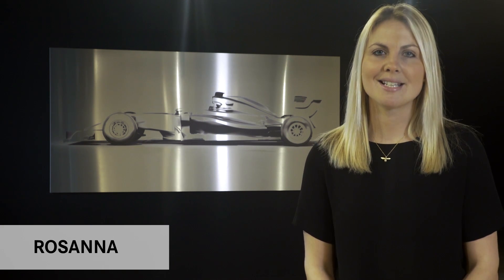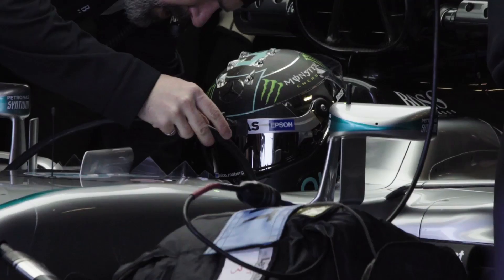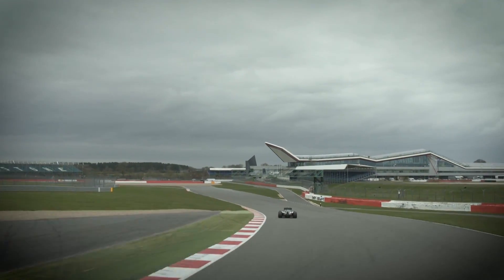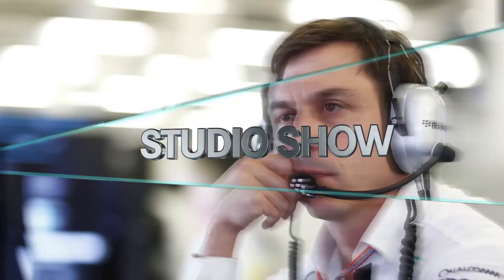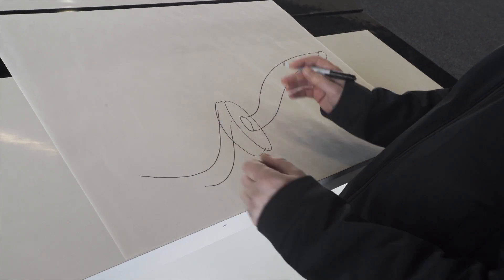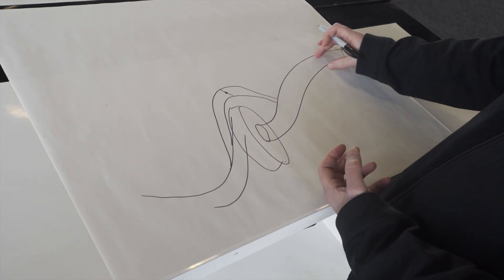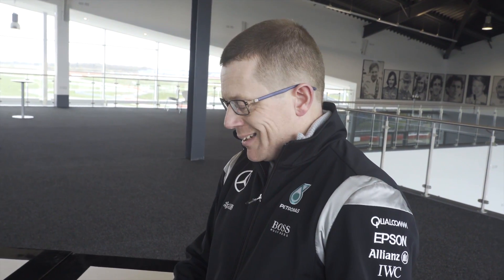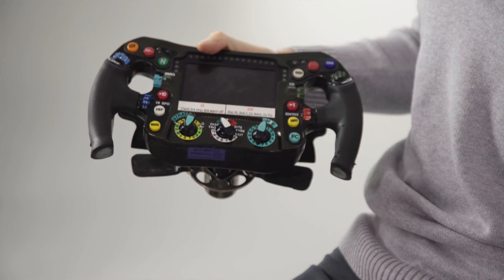EXCLUSIVE! W07 behind the scenes footage & 2016 Mercedes F1 exhaust explained!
We take you behind the scenes during W07 launch week and reveal what’s different about the 2016 Mercedes F1 tailpipe and wastegate configuration. All that and we even catch up with drivers Lewis Hamilton and Nico Rosberg before they put the new car through its paces!